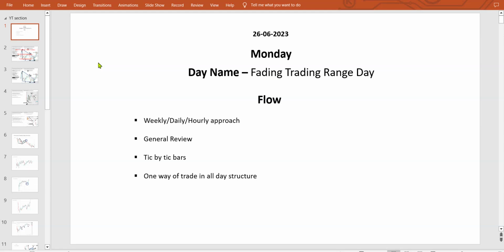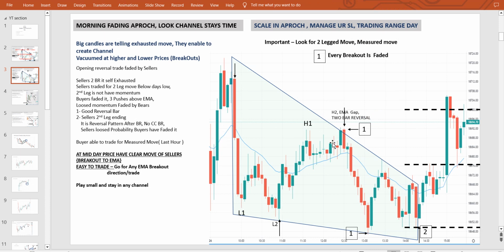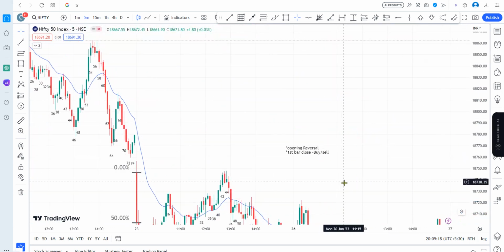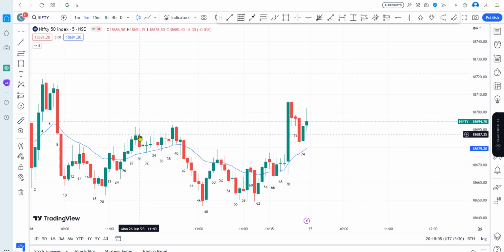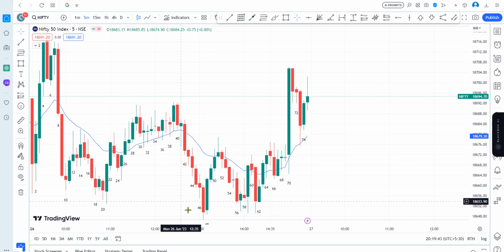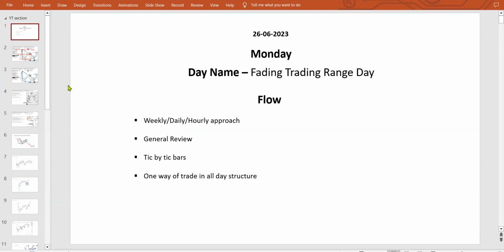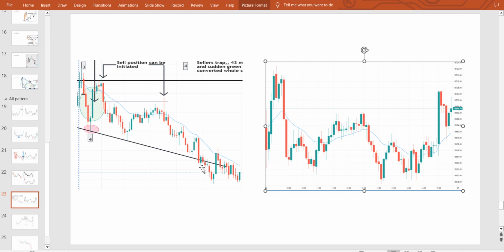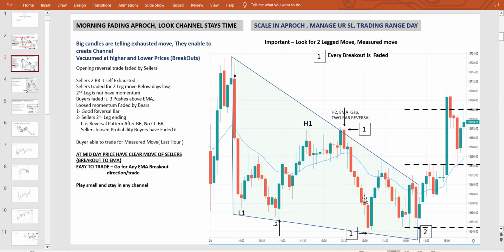26-06-2023 Fading Trading Range Day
Just Starting,
Review of Nifty 50, Bar by bay tap reading analysis, nifty 50 analysis, bank nifty,